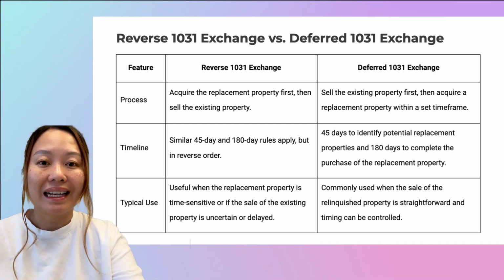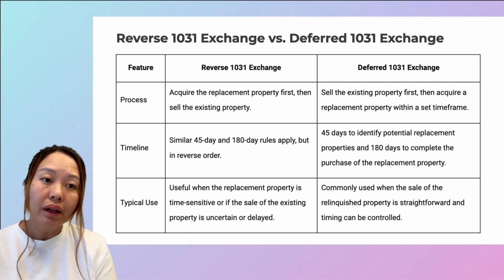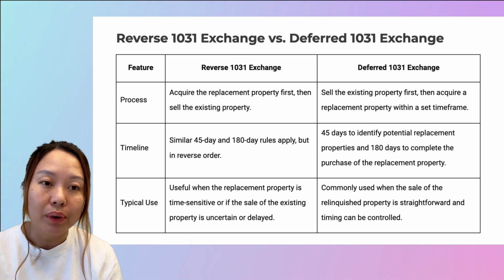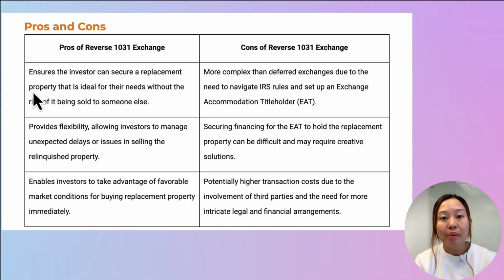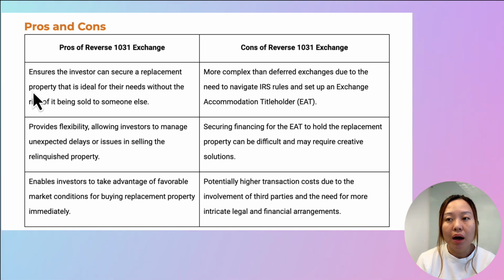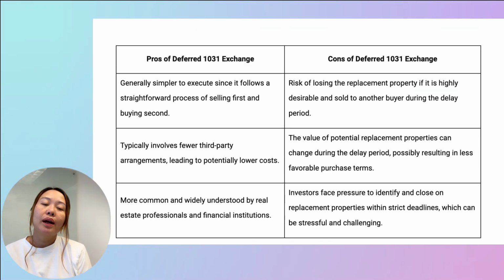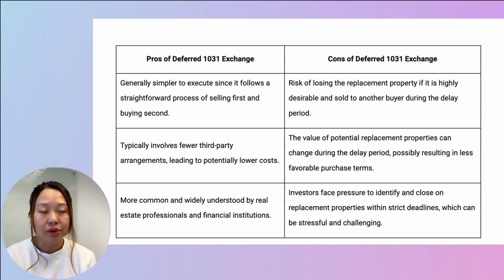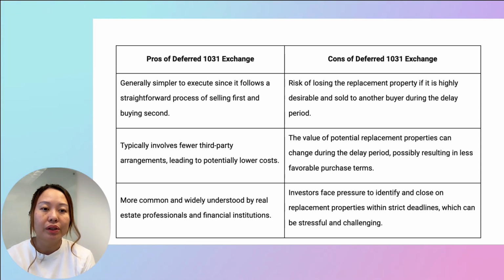Overview and Purpose to Mastering Reverse 1031 Exchange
Discover the power of reverse 1031 exchanges and how they can help you defer capital gains taxes, build wealth, and diversify your real estate portfolio.